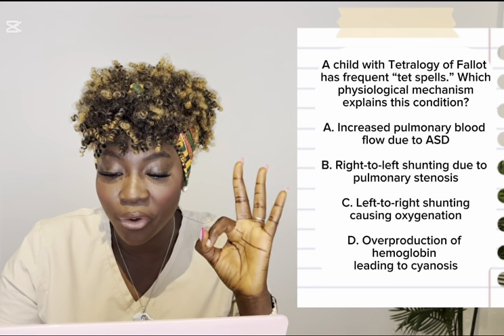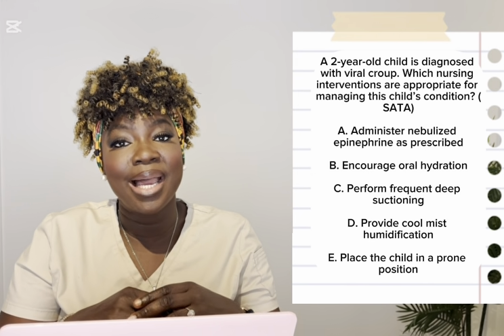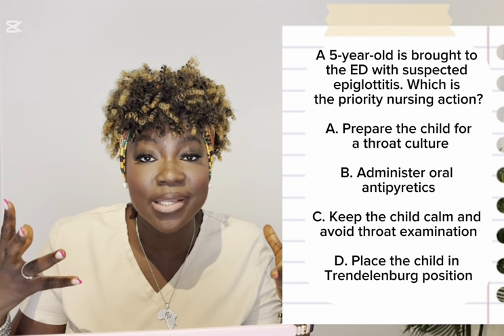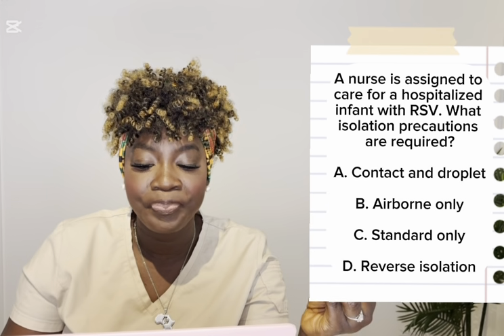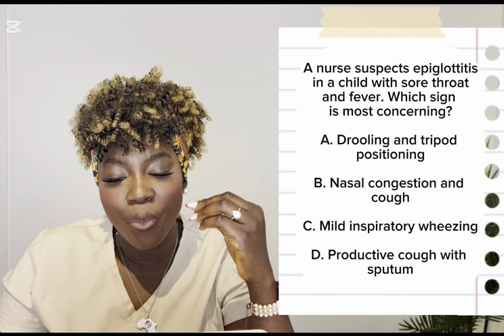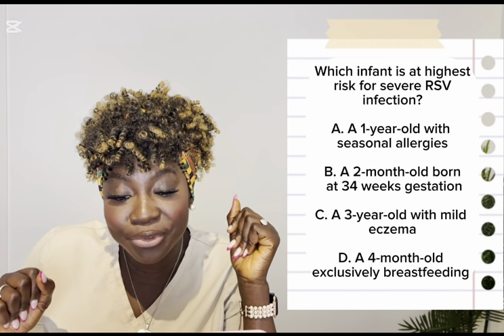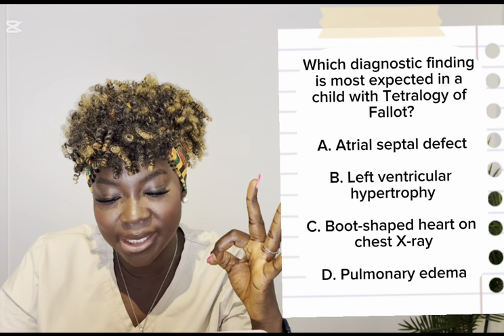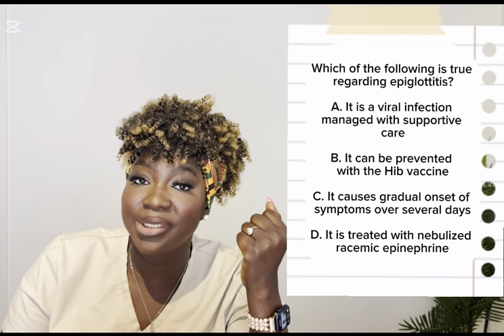PEDIATRIC DISORDERS IN NURSING NCLEX REVIEW, RSV,CROUP,Epiglottitis,Kawasaki Disease,TOF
In this video, you will learn about 5 high-yield pediatric disorders that often show up on the NCLEX: Respiratory Syncytial Virus (RSV), Croup, Epiglottitis, Kawasaki Disease, and Tetralogy of Fallot (TOF). We’ll cover the causes, hallmark signs and symptoms, and key nursing interventions so you can feel confident when these topics come up on exam day.
✨ Whether you’re a nursing student preparing for class or an NCLEX candidate getting ready for the big day, this review will help simplify complex pediatric content into clear, test-ready points.
🔔 Don’t forget to:
📲 Follow me on all platforms for daily nursing tips & resources